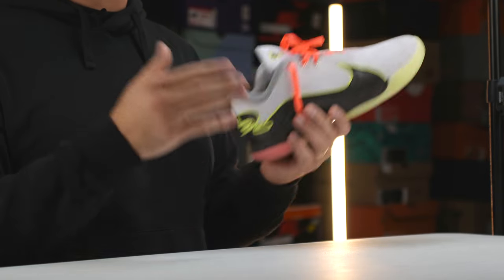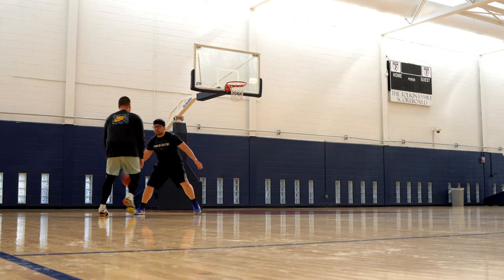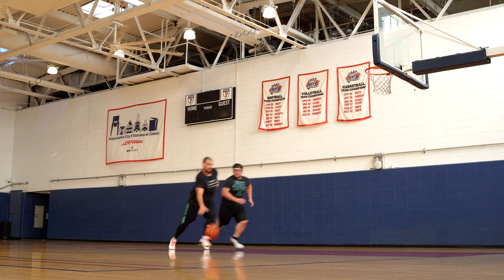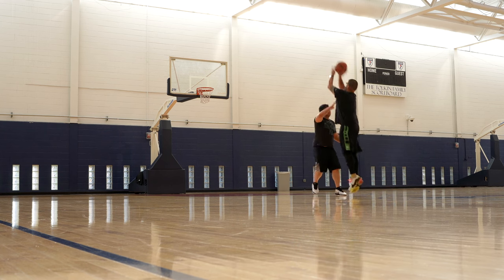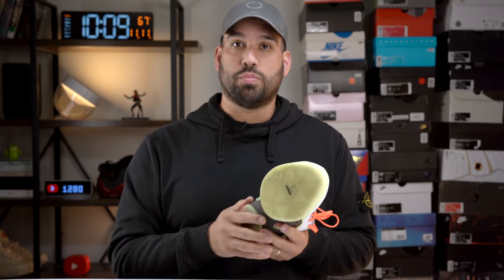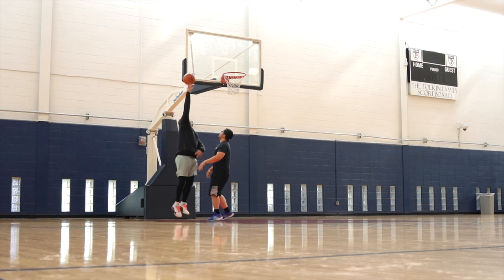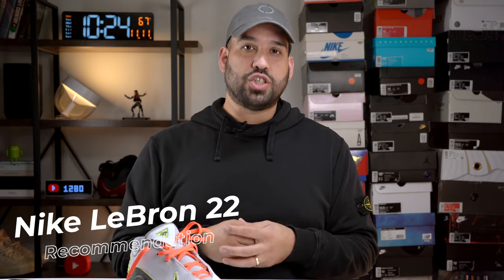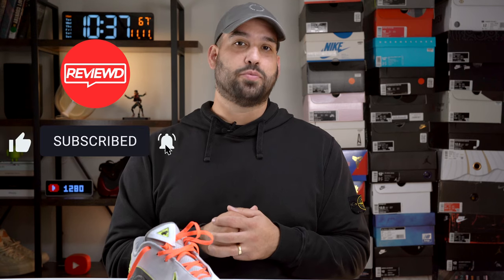Nike LeBron 22 Review Part 2: Performance Review - Almost Great!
Welcome back everyone! This is part 2 of the LeBron 22 Review focusing on the performance aspect of the LeBron 22.

Ulanzi Clock/Counter
Digital Wall Clock and Thermostat

Gear I Use:
Mountdog Soft box Lighting

Timcodes⏰:
0:00-Intro
0:41-Fit, Containment & Sizing
1:46-Cushioning
3:35-Traction
5:04-Overall Performance
6:42-Recommendation & Outro